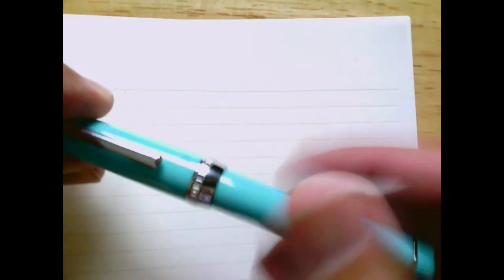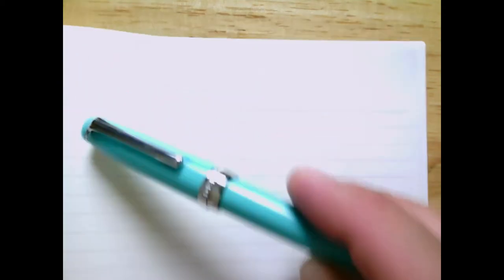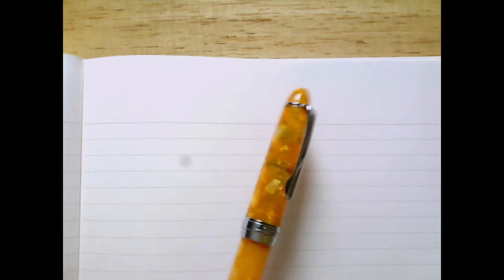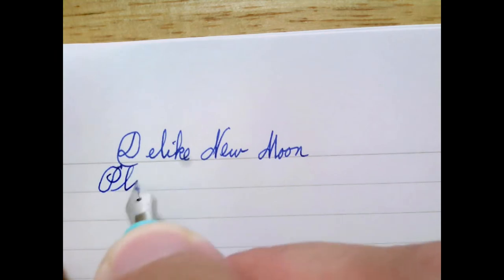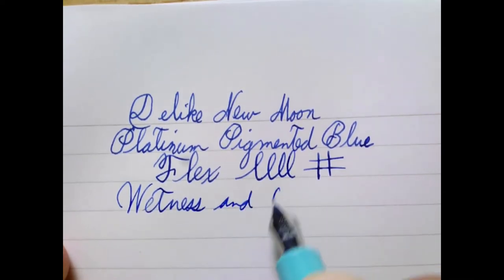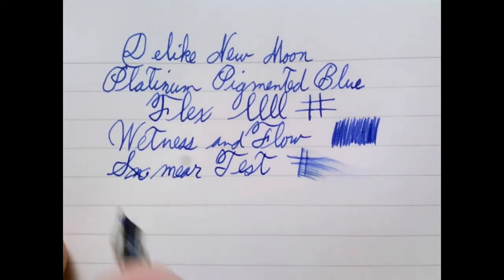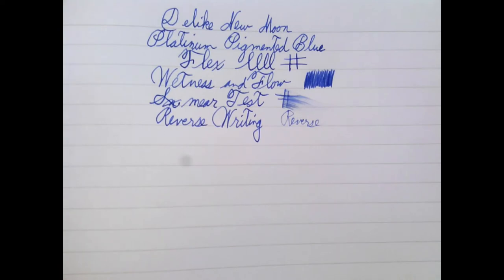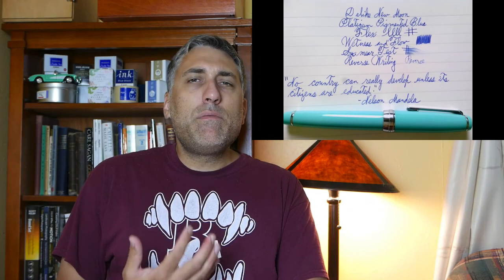Delike New Moon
This is a pretty fun low cost pen that is rather like the Sailor Pro Gear.